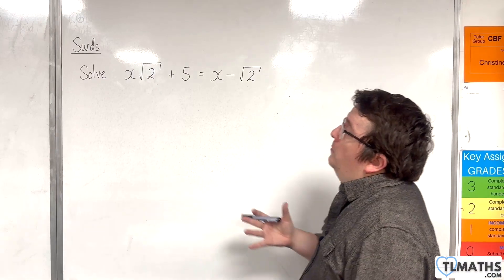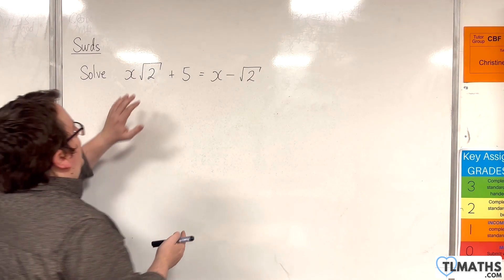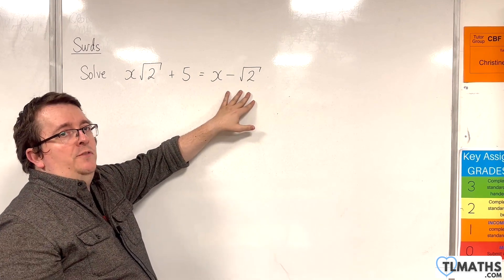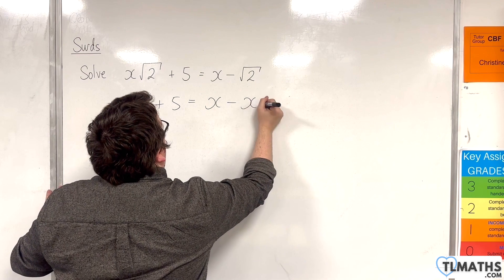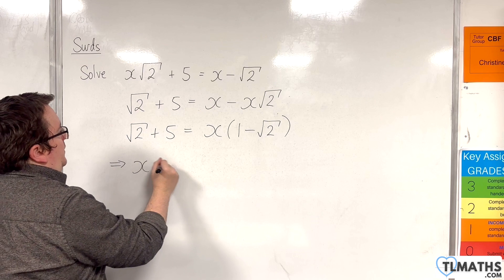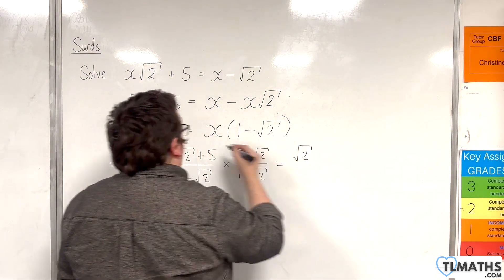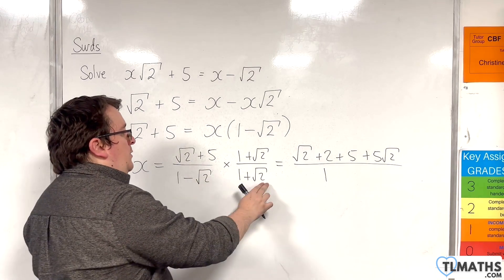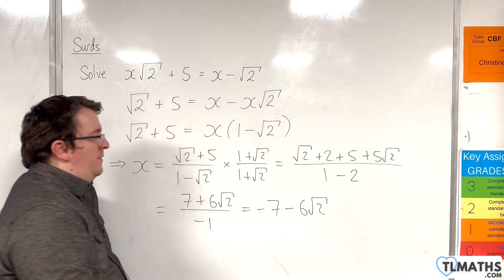A-Level Maths: B2-13 [Surds: Solving Equations with Surds]